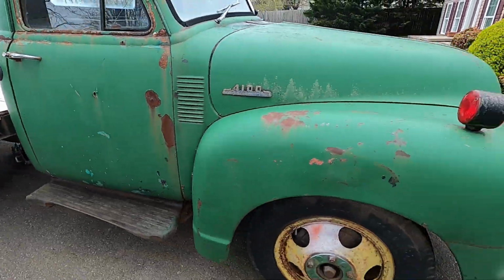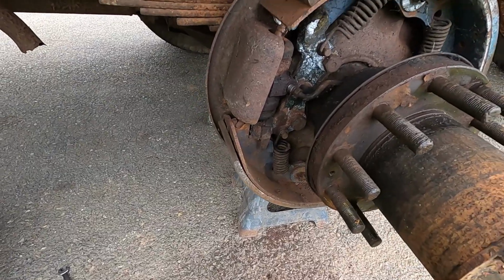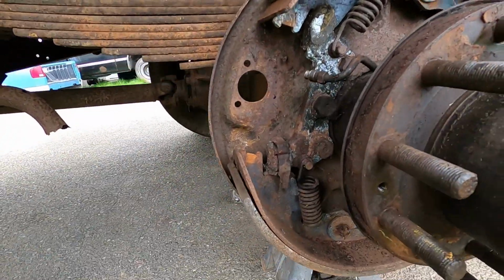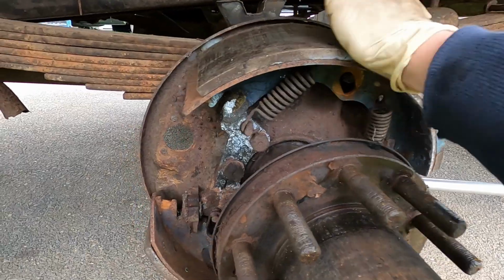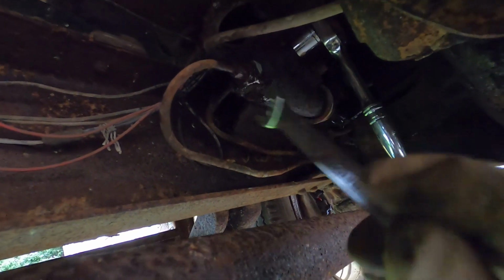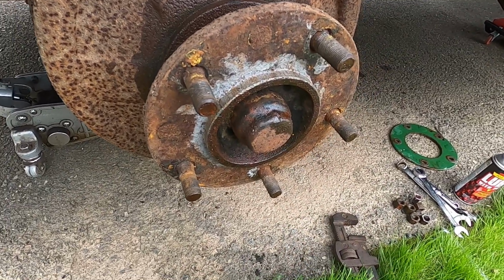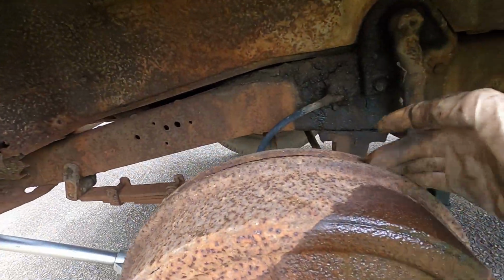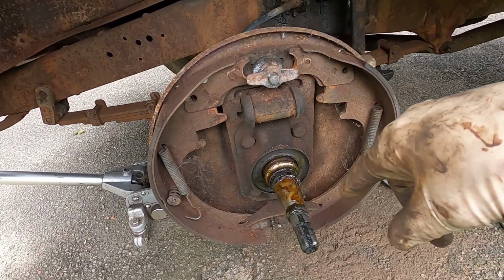1953 Chevy 4100 Brake Restoration Part 1 Disassembly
We finally rip into the brakes on the 1953 Chevy 4100. First step is to remove all the old parts so we can start the process of finding new parts to go back on.